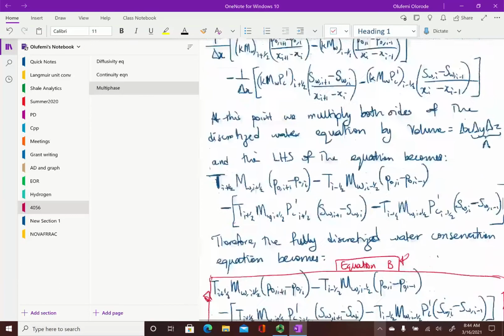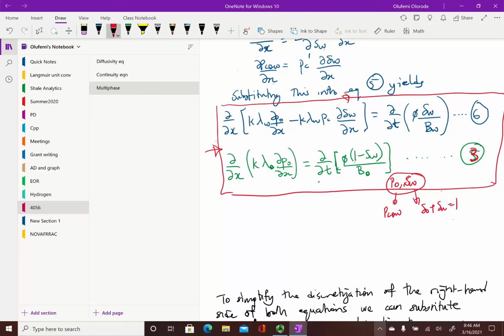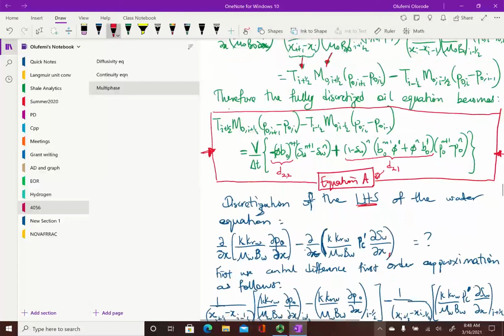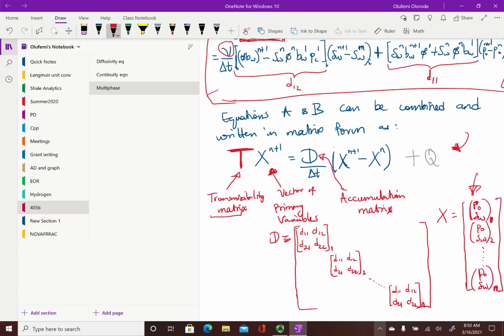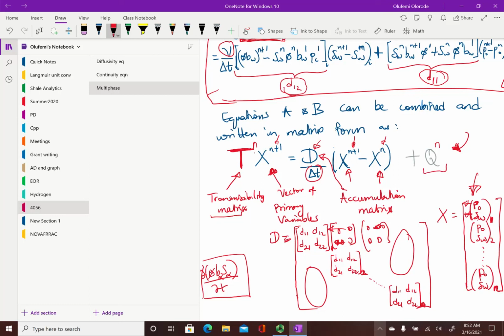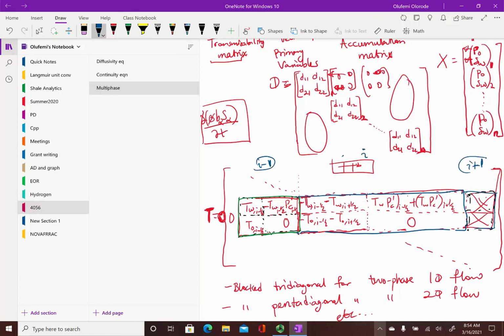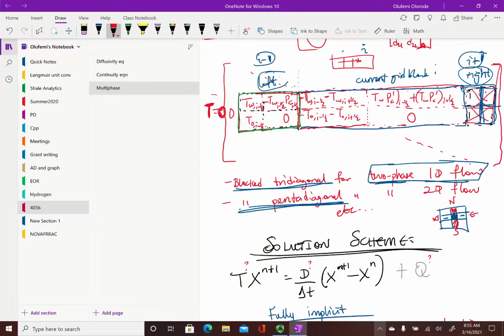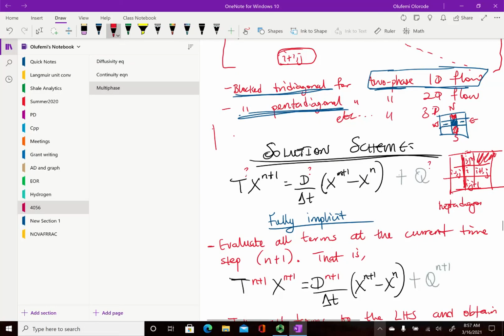Solution schemes summary 4